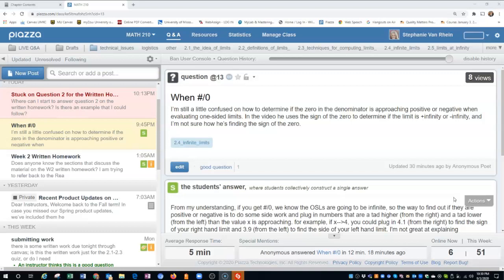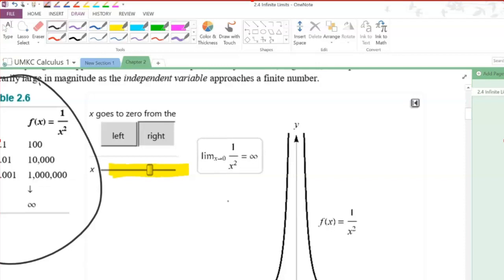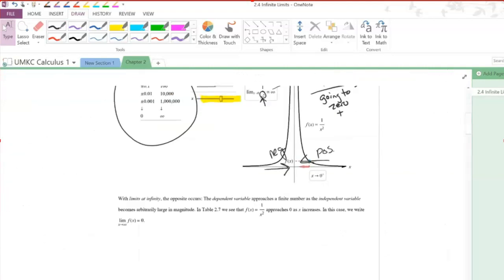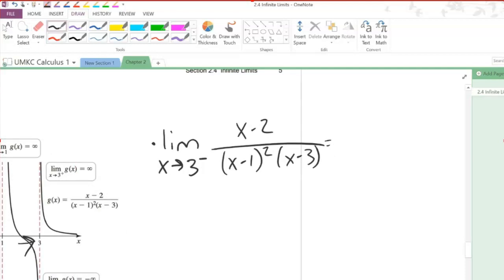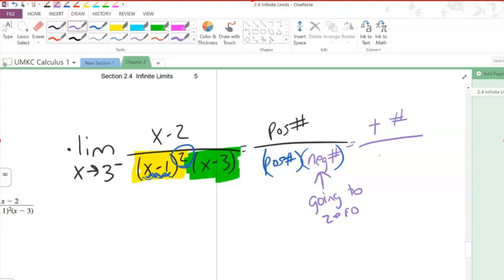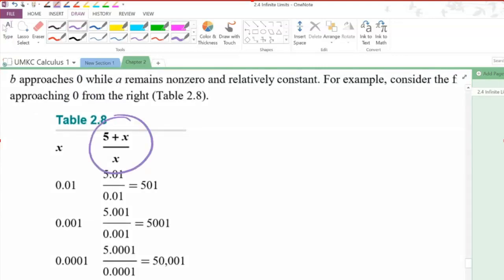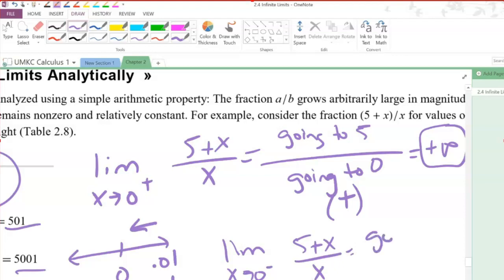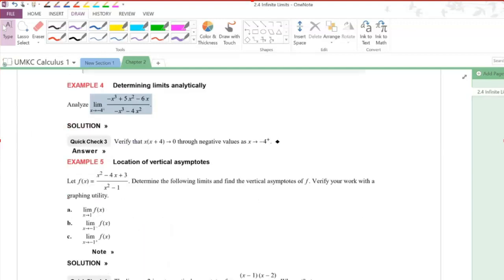UMKC Math 210 #/0